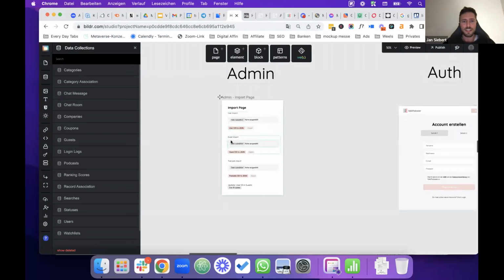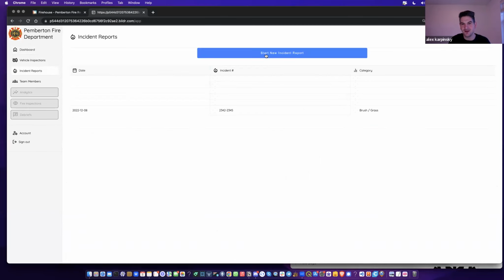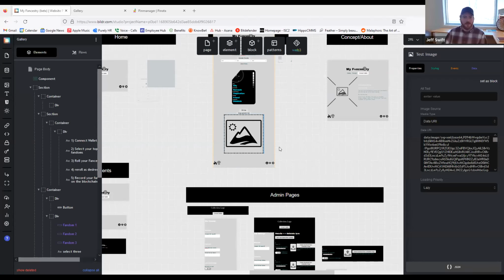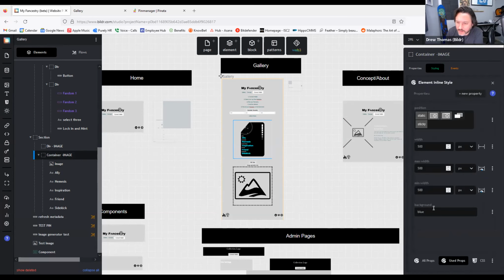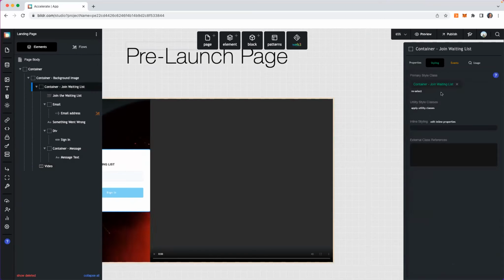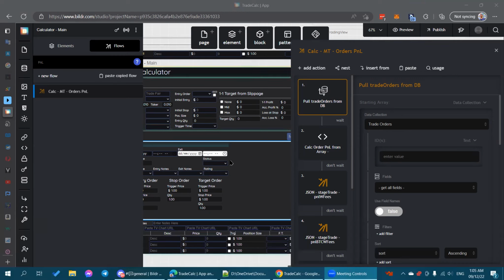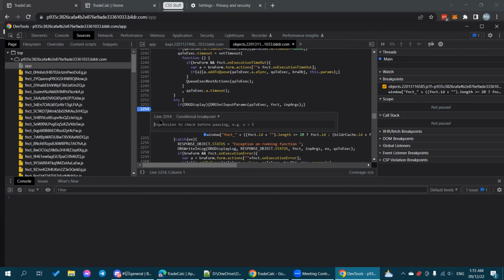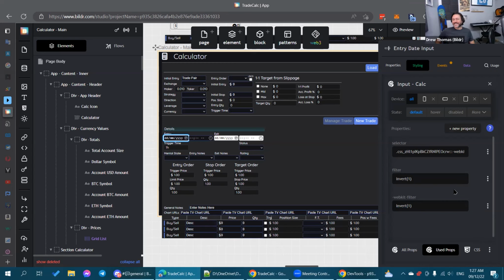Timing Issues, mp4 Backgrounds, User Emails: Office Hours Replay 12/08 📼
Office Hours Dec 8 2022 🪅

00:00:15 Helping Jan: updating the User ID in his import from CSV flows.

00:06:00 Question from Jan: How to import image from external URL.

00:09:36 Question from Ann: Would having a lot of pages in an app like Duo Lingo cause slow downs for her users?

00:16:51 Helping Alex troubleshoot the update data actions in one of his flows.

00:22:28 Question from Karsh: Is there a difference in execution time between Action(create custom action) and Run custom java script action? Do they get the same priority?

00:24:56 Helping Jeff troubleshoot: Image only generating the background.

00:46:04 Question from John: How to use and MP4 as a background image

00:42:13 Question from John: How to enable users to send emails out to other users.

00:57:59 How to call up local mail client for sending out emails.

1:00:32  Helping Bexley troubleshoot: “run flow on last grid row” working intermittently.

1:16:53 Helping Bexley: Adding a state for 'Placeholder' to style text colour in the text input field

1:23:33 Question from Obuttar: I was wondering, is it possible to add a radius search on a job board, if so how would I do that?